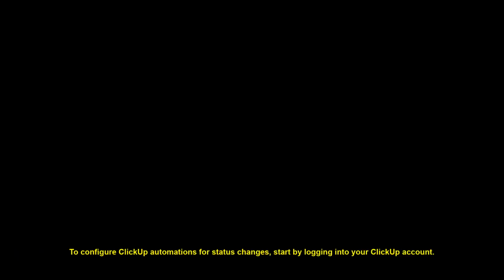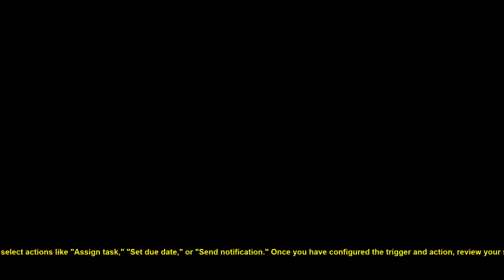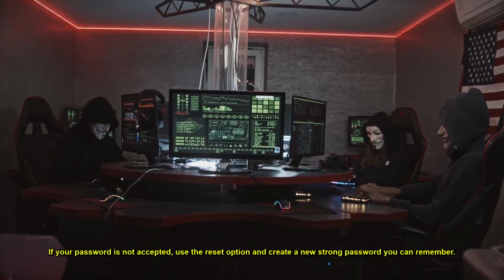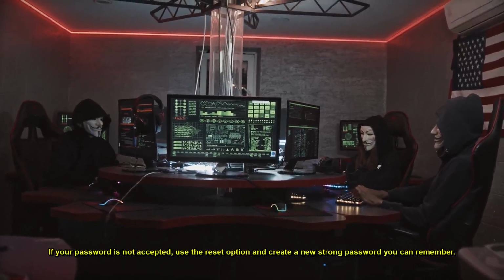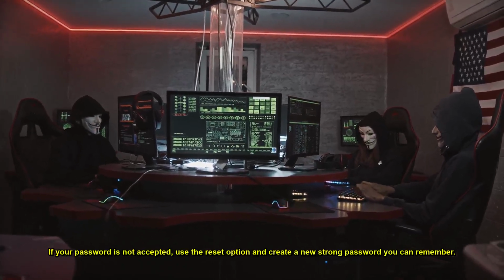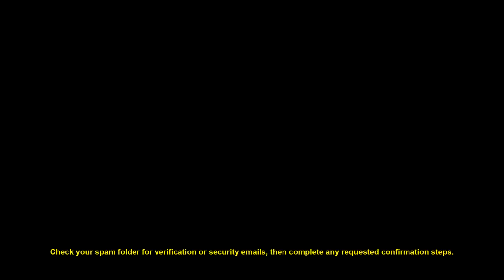How to configure ClickUp automations for status changes - Detailed Guide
Unlock the power of productivity with our detailed guide on configuring ClickUp automations for status changes! In this video, we walk you through step-by-step instructions to streamline your workflow and enhance team collaboration. Learn how to set up triggers, actions, and customize automations tailored to your project needs. Whether you're a ClickUp beginner or looking to refine your skills, this tutorial has got you covered.